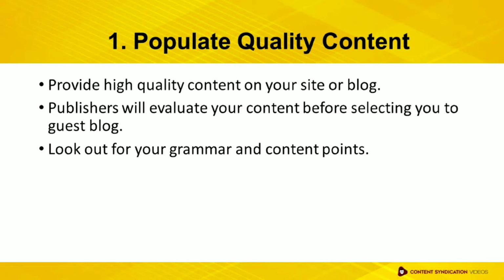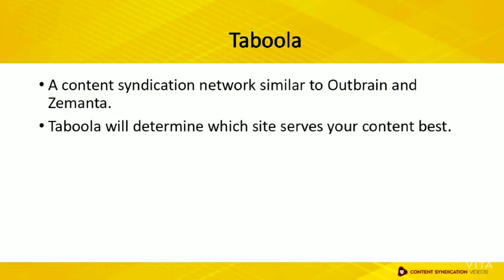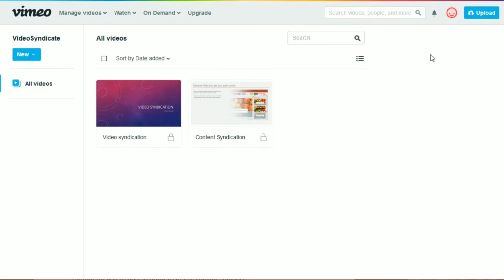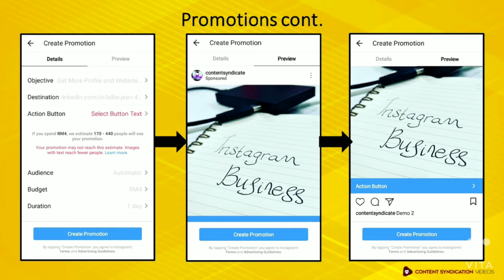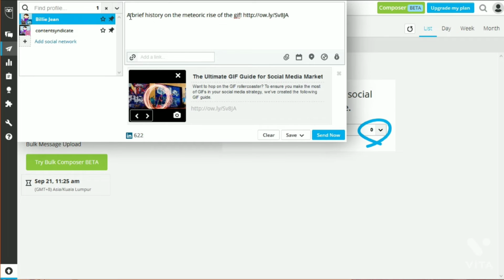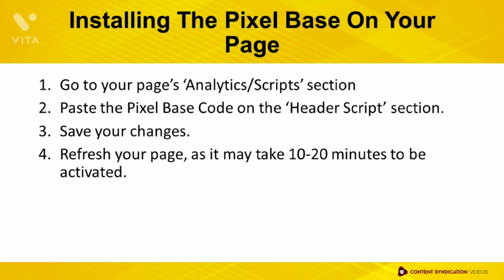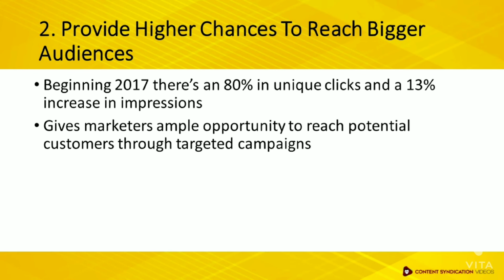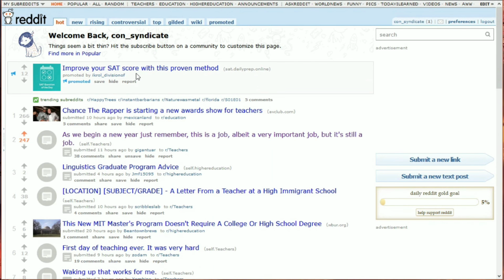Becoming marketing GURU, by doing this 100% FREE course. Best earning idea. Start US Dollars income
About Course: These video modules are designed, in such a manner, that you start income, immediately after completing this course. Which is 100% FREE.

Becoming marketing GURU, by doing this 100% FREE course. Best earning idea. Start US Dollars income now.